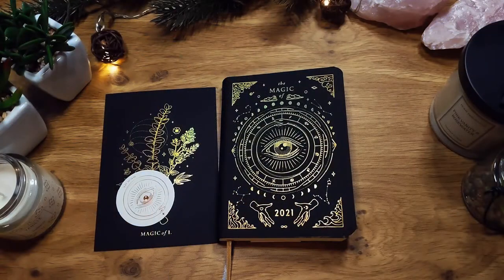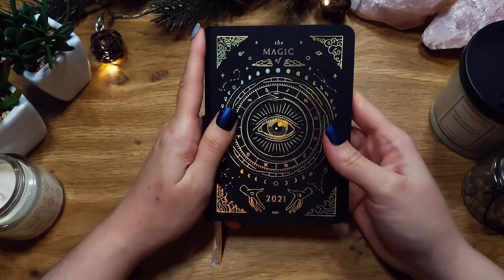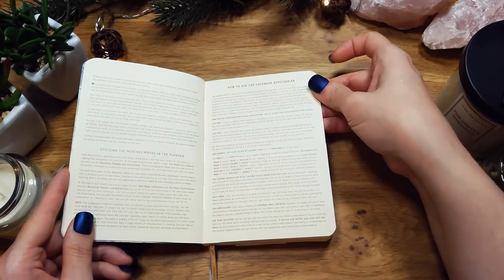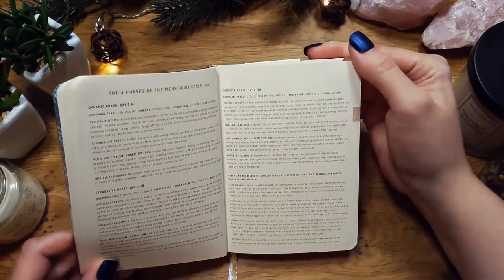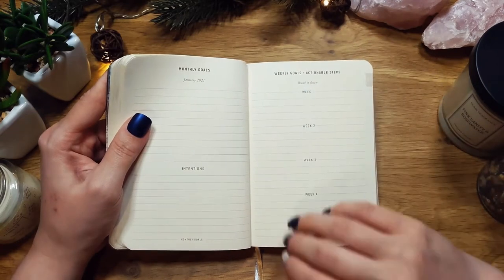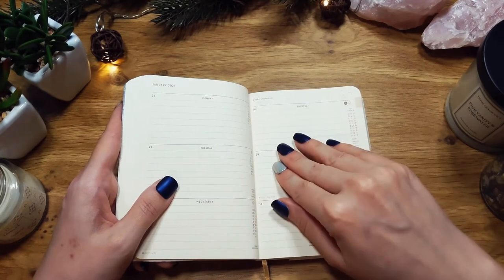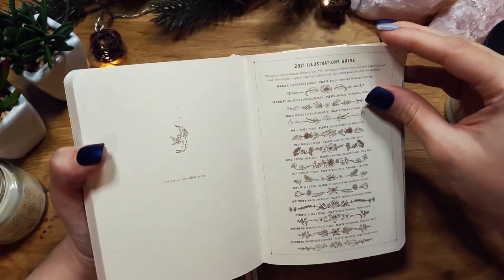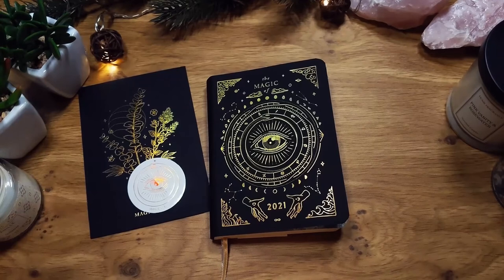2021 A6 Magic of I Astrological Planner Review | Witchy Planner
This is my review of the "Magic of I" Astrological Planner in the size A6.
This planner is available in the sizes A5/A6 and with black/white covers.
There are 2 bookmark ribbons and the cover is vegan leather. A5 has a hard cover and A6 a soft one.
The A5 size also has gilded edges.